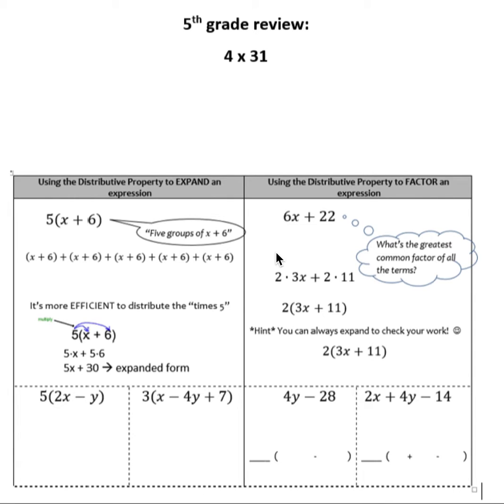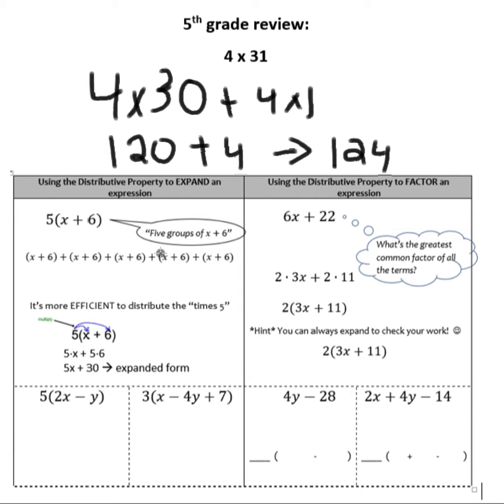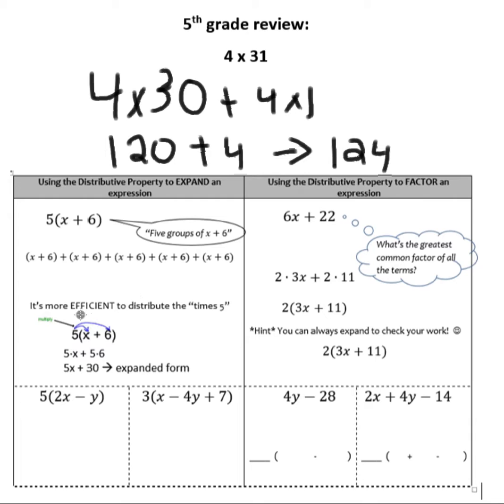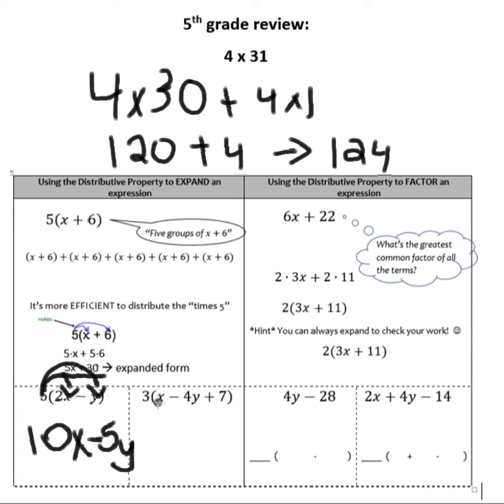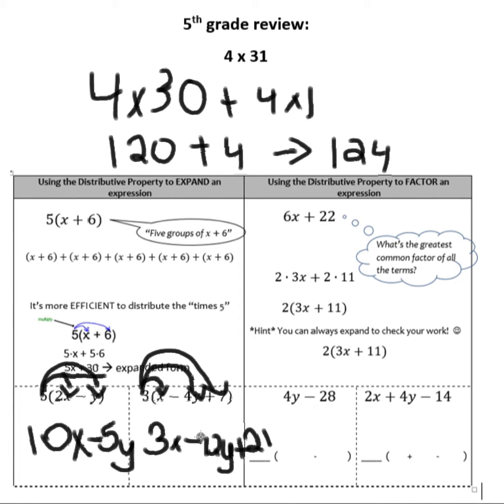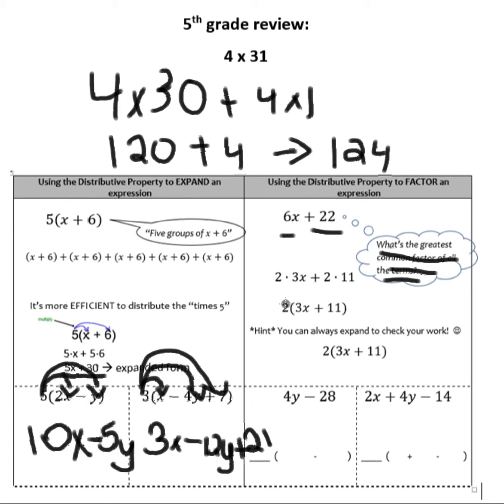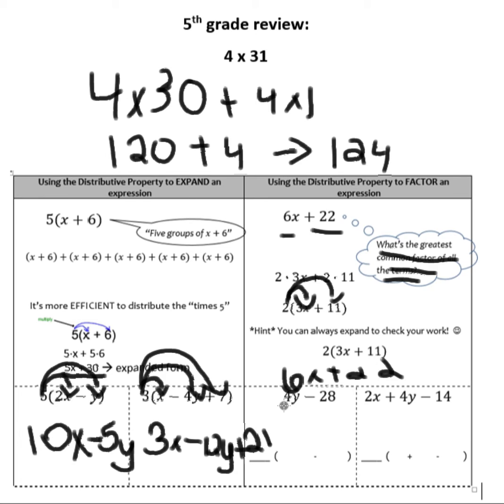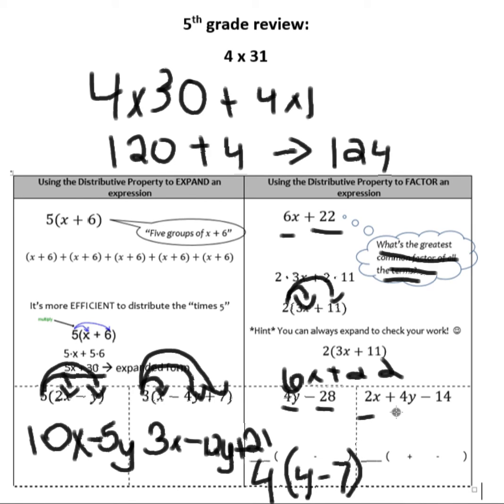distributive property notes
The following is a video for distributive property notes